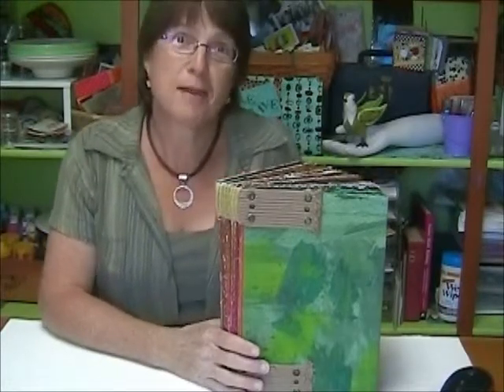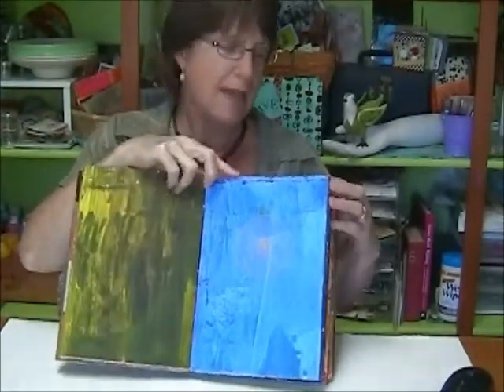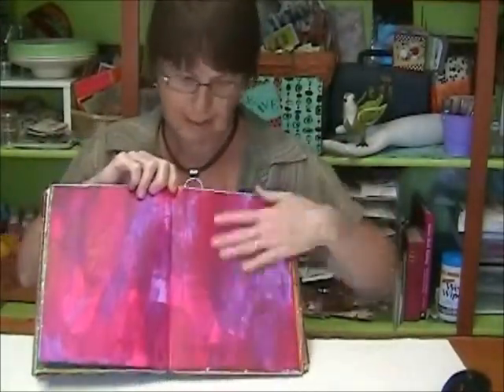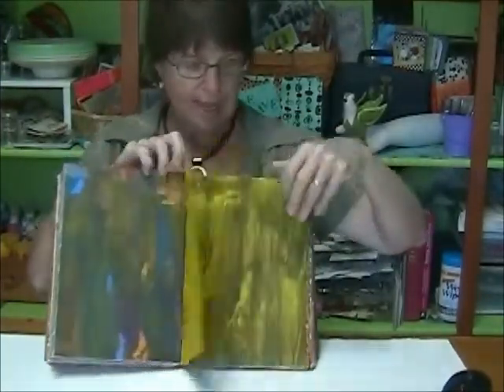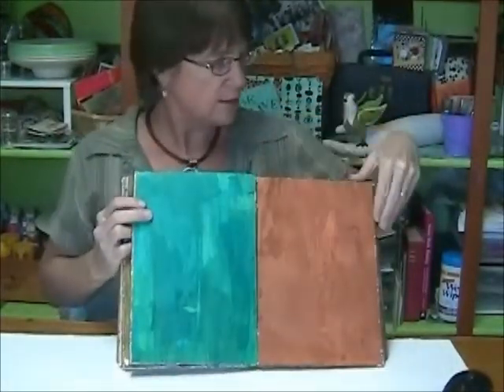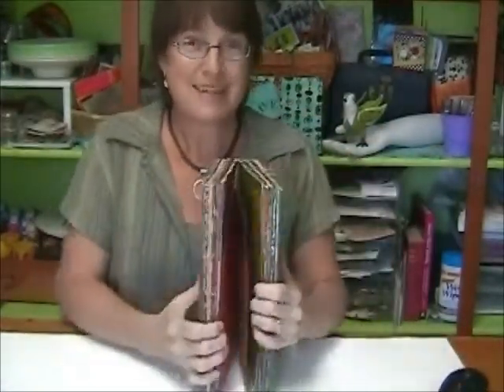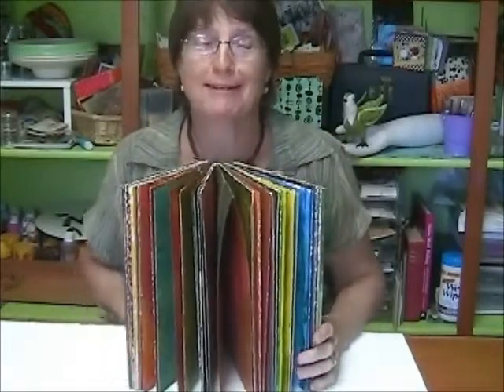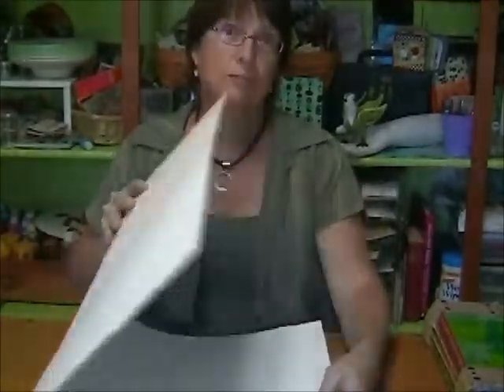Simply Bodacious Book ~ Liz Kettle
Join Liz Kettle at Art and Soul in Portland October 2012 for this fun book making workshop
This beguiling book will beckon your muse, not with a bashful whisper but with a bold demand...it begs to be touched, fondled, written in and upon.
We will begin with painting our pages to banish the barren desert of the white page. These easy paint techniques will provide inspiration and a beautiful beginning to embellish with your images, your story, your dreams.
This binding is a great place for beginners to start and offers variations for more advanced binders. Best of all, this buxom binding is sturdy and allows the book to lie flat when open. Using up-cycled belts for our binding makes it easy on the budget.